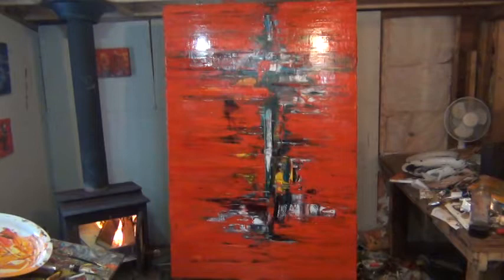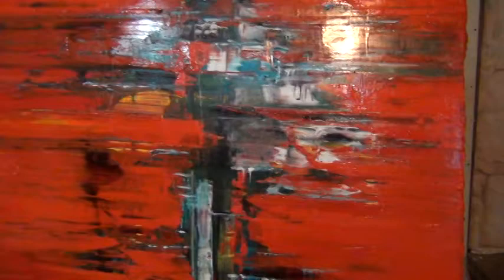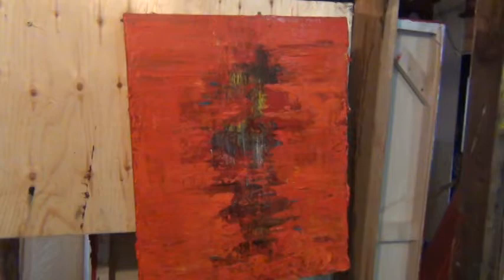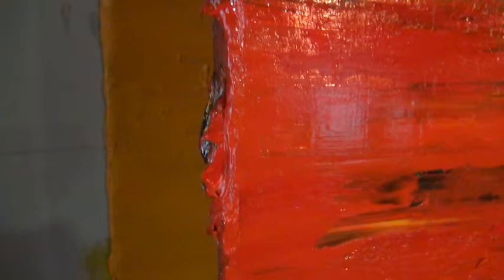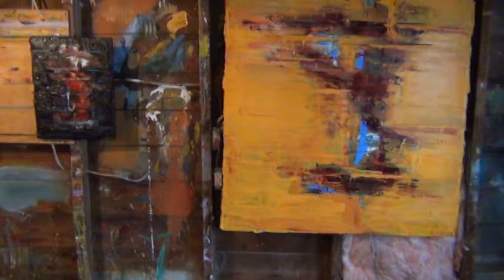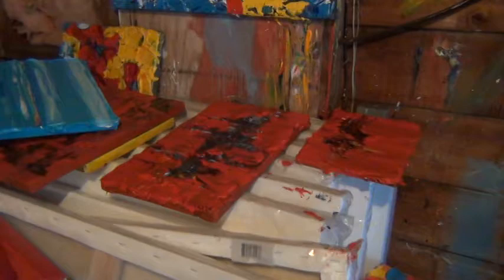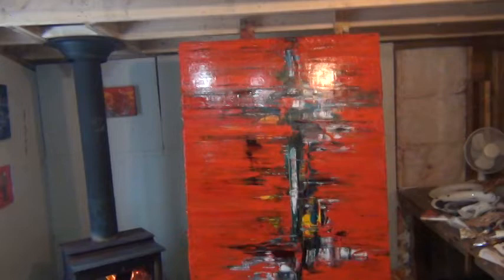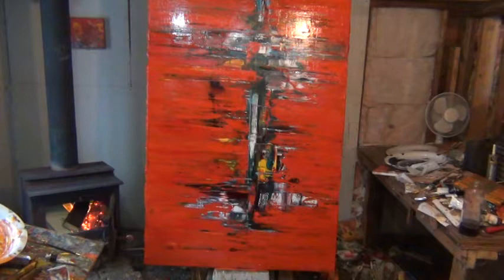Abstract Oil Painting - Inside Artist Studio: Patrick John Mills - Transformation Painting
Patrick John Mills (artist / painter)

Artist talks openly and transparently about his recent Large Red Abstract Oil painting

He shares and shows you around his artist work space.

Transformation
oil on canvas
48 x 72 inches
Winter 2013